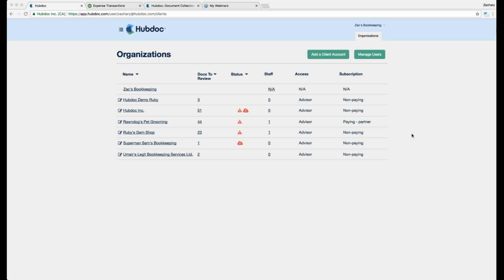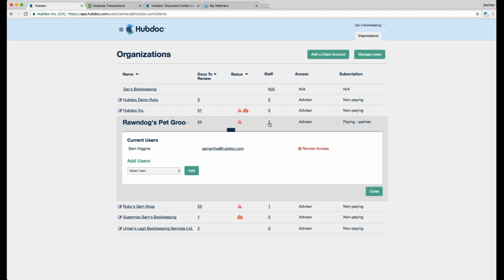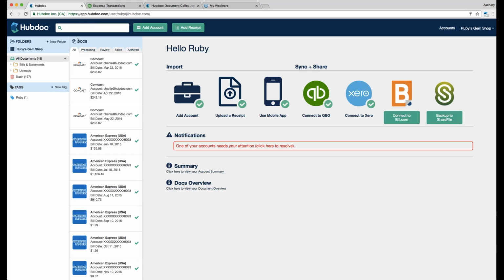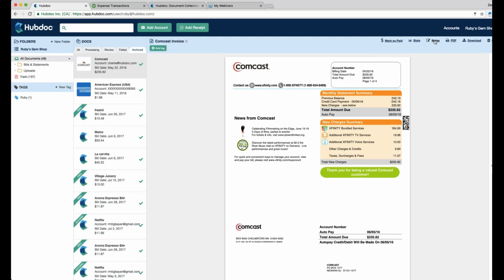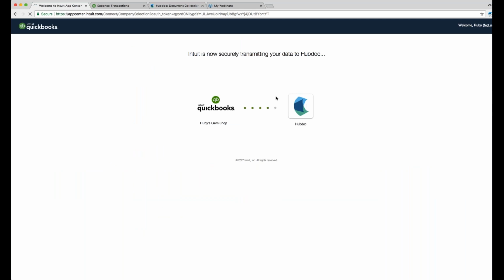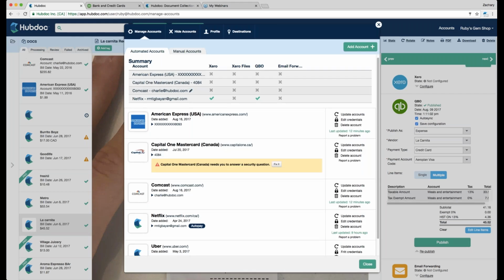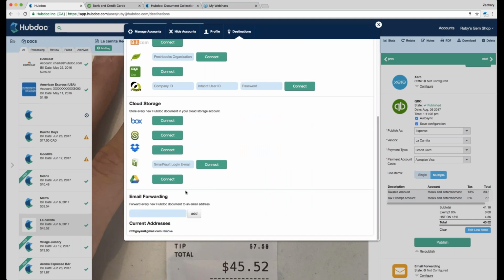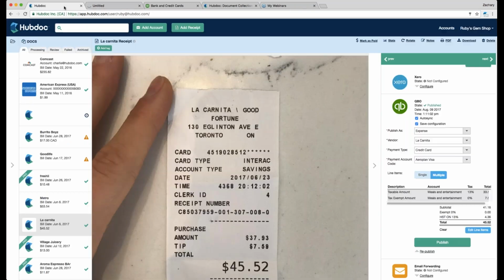Best Practices and Tips for Using Hubdoc - August 30th, 2017